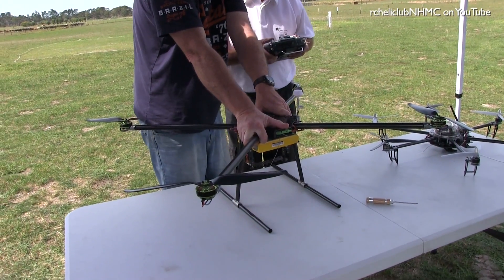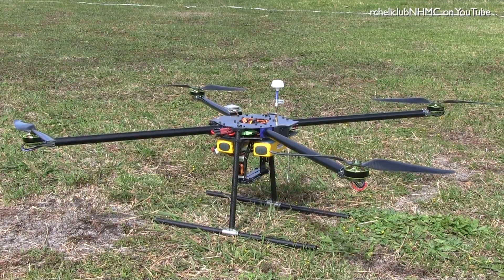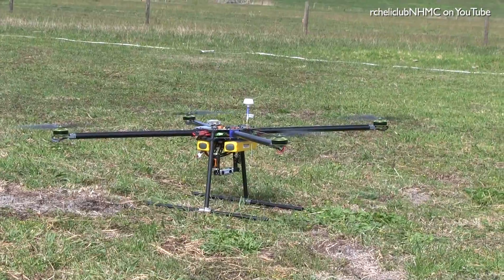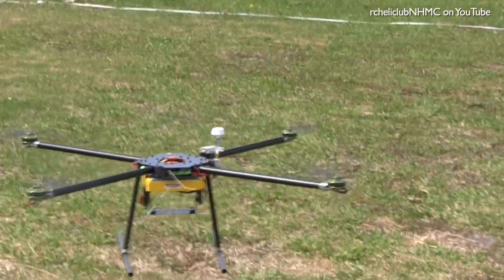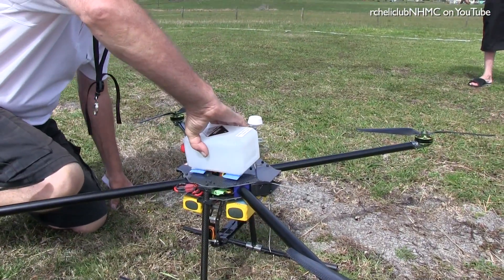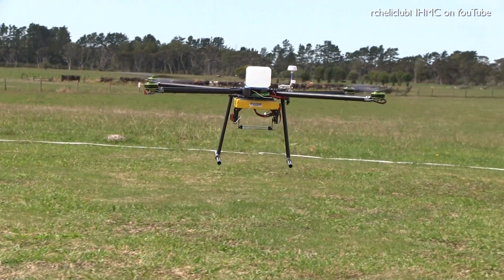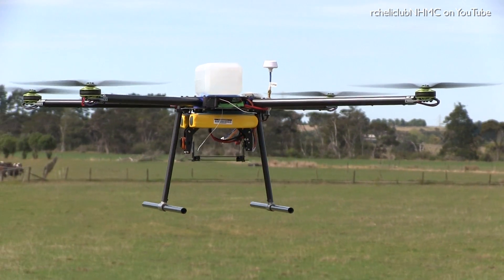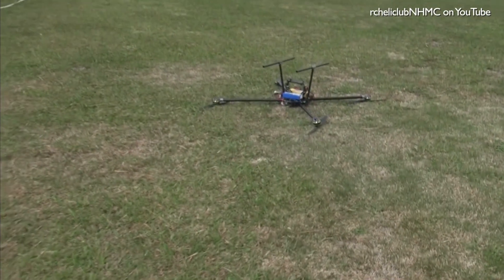Large Heavy Lift Quad Maiden Flight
The lead up to this Heavy Lift Camera Ship Quadcopter's first flights.   Designed and built by Steve N this machine is large and powerful.  Apart from a bit of a mishap on the third flight, from design, build to Maiden Flight the performance has been excellent.